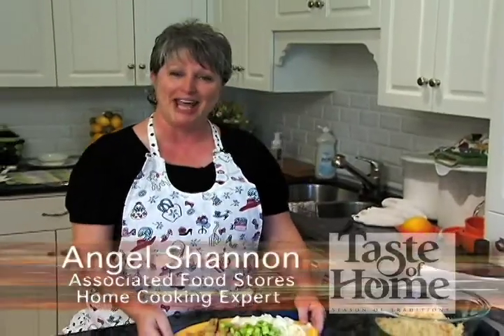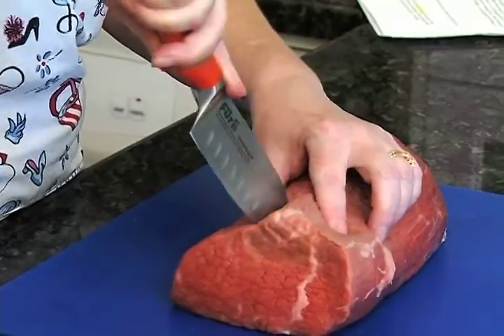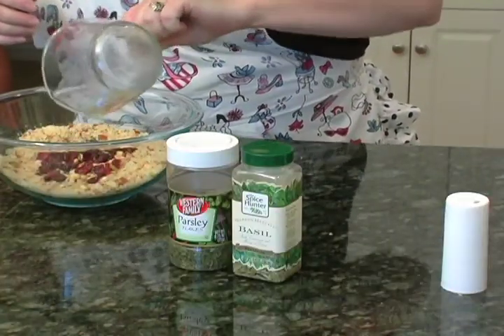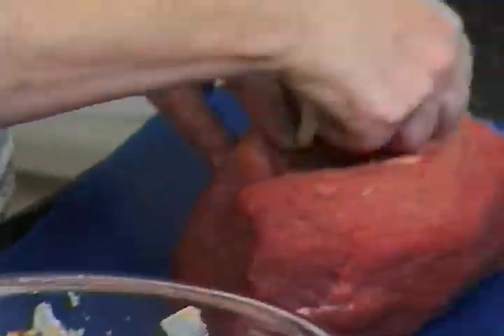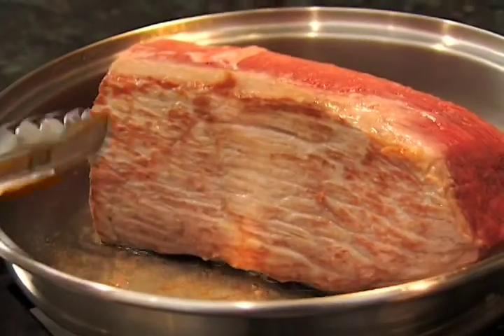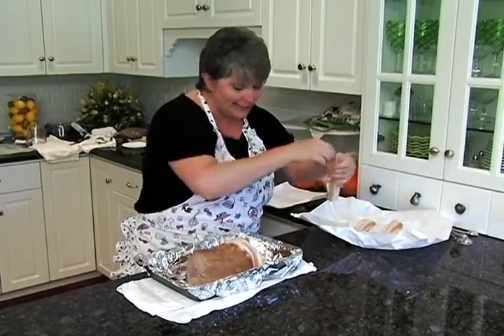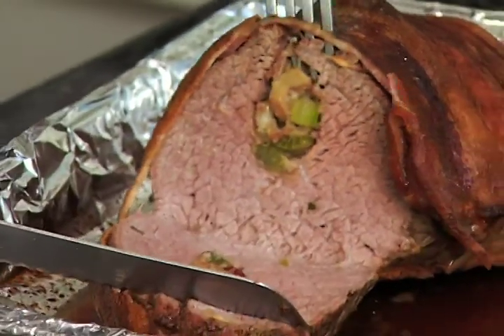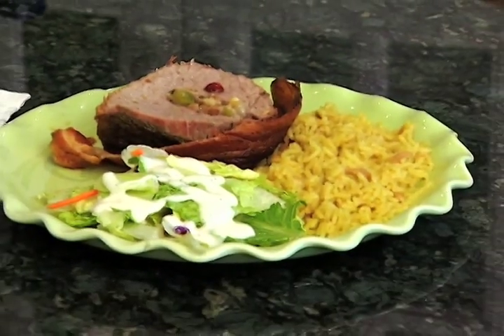Taste of Home - Beef Tenderloin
Angel Shannon gives us a "Taste of Home" for the holiday season. Recipes will be available on any Associated Food's store's website.